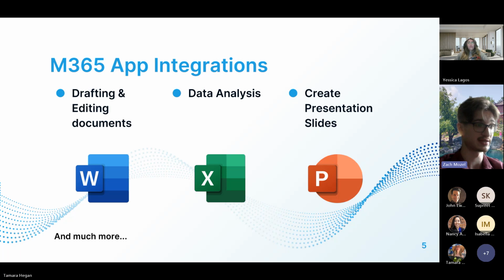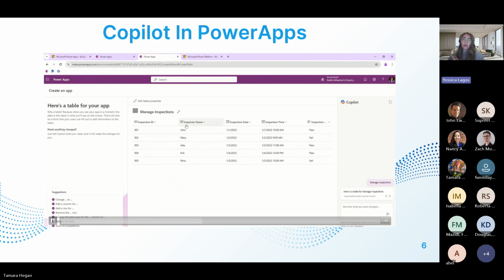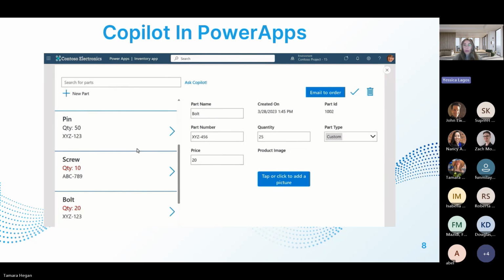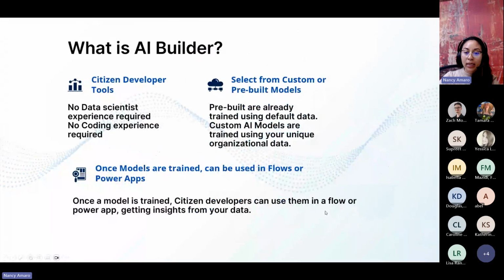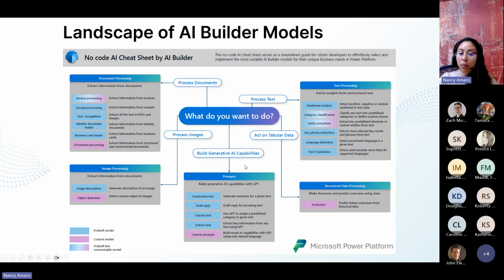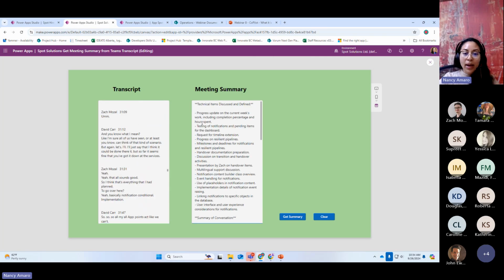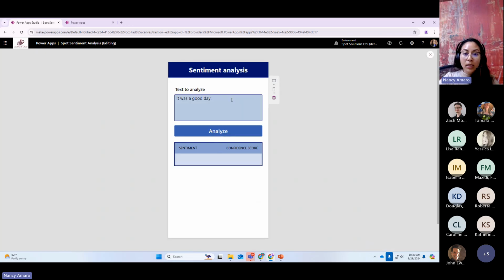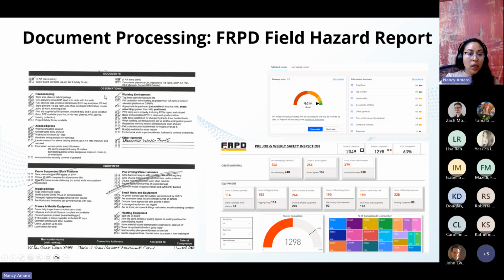Webinar Copilot What It Is and What It Is Not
These days it seems everyone is talking about Copilot, but no one seems to know exactly what is does or how it works. This webinar is intended to introduce you to what Copilot is and what it is not. We will take a look at the level of maturity of the Copilot product, discuss how it works and what it can do for your organization, as well as provide a few examples of completed AI Models using AI Builder.  By the end of the webinar attendees will have a better understanding of how Copilot can be used to enhance processes within your organization. We are excited to help you navigate the options within the AI space.